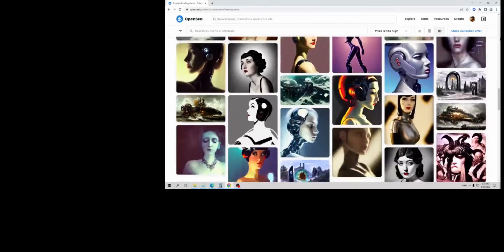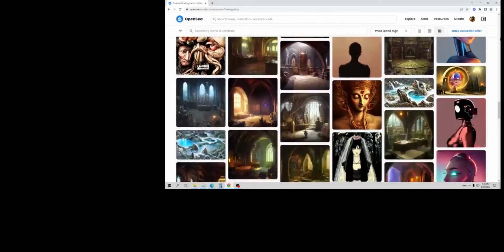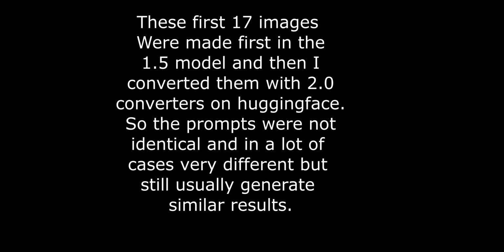Stable Diffusion Weekly AI Art 20 Prompts included for 2.0 this week for everyone! 12.1.22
This week I converted some of my prompts that I made with the 1.5 model
using hugging face converters and clip interrogator for the 2.0 model. I first made the images with
the Deforum 0.5 notebook, then after I converted them I used the Deforum dev branch with 2.0 support.
I did not alter the prompts after the conversion, but they are different (in some cases very different) from the prompts I used for the original models. The 2.0 model was trained with
a different clip model so this means it handles the prompts differently and text differently so this
was a way for me to get better at prompting for 2.0, since I made the prompts originally for 1.5 in
a lot of cases they do not look as good as the 1.5 model, the first 17 slides were done like this.
Now the last 20 slides, which I have included the prompts, for everyone, were done with 2.0 in mind
and either done from the ground up or done with the converted and some alteration. The first 17 slides I simply used the prompt exactly as the converter generated. So the last 20 slides I feel
are much better examples of use of the 2.0 model and I will continue to explore prompting with it
and post some studies soon as well as the weekly videos. I will also strive to include some prompts
these weeklies since the early days of Disco Diffusion (Where I actually used to do 10-20 dailys)
as a way to keep from getting into ruts, learn new prompts and also show my more creative images
then I do in the tutorials. I am also working on some videos/music and I will continue to use the 1.5
model as well as the 2.0 model. For me one of the things that keeps these AI tools fun and interesting for me is the rapid pace that the technology changes. I anticipate this will continue
and I forsee very soon we will have vast improvements in AI video, with coherent actions instead
of a series of still images ( such as a person walking, throwing a ball, cooking food etc.)
I will post the prompts in the description soon as well or here in the comments.